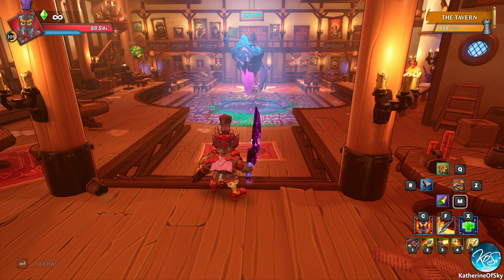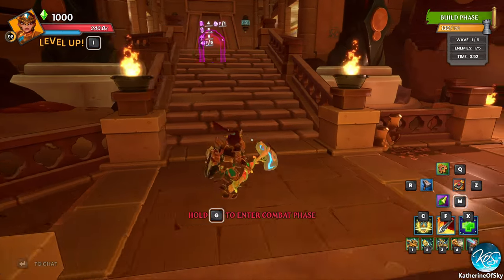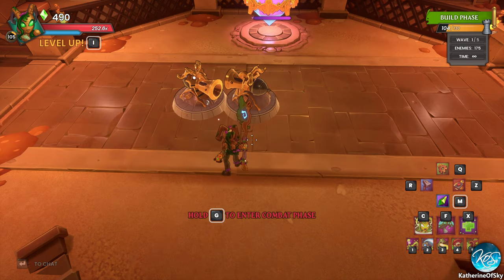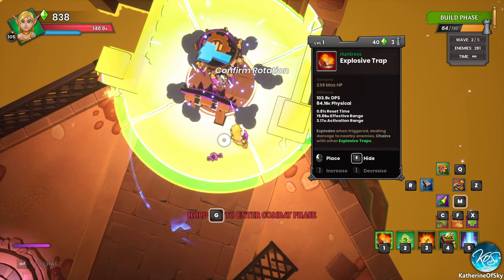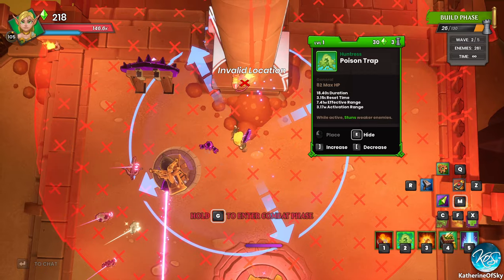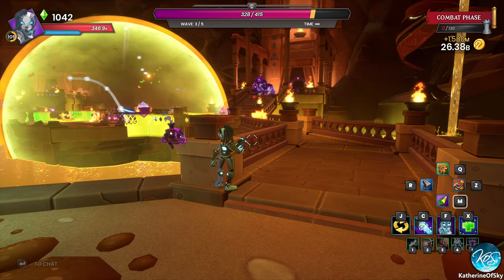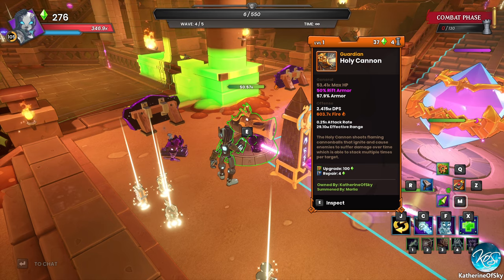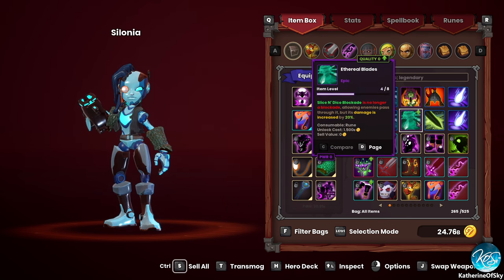Dungeon Defenders Awakened 19 - NEW CONTENT!!!! PTR NEW GUARDIAN & THE FORSAKEN TEMPLE - Let's Play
RIFT SETS EXPLAINED!

Dungeon Defenders Awakened is the latest in one of my favorite gaming series ever!  Let's have fun and figure out how this one differs from the previous games.

About Dungeon Defenders Awakened:
That’s right; it’s back! The Dungeon Defenders franchise is finally making its glorious return with Dungeon Defenders: Awakened from Chromatic Games.

Dungeon Defenders: Awakened is a cooperative Action RPG/Tower Defense game that brings loot, leveling, pets, and character customization to a legendary 4 player co-op experience.

The past has been altered! Team up with up to four players as you level up, claim legendary loot, and take on the armies of enemies that await you! Choose your hero and construct an epic defense to fight off hordes of enemies while you jump into the fray to protect Etheria.

Protect your Eternia Crystal!
Master the Squire, Huntress, Apprentice, and Monk to fight off hundreds of minions bent on mayhem!. Build and utilize your arsenal of blockades, towers, traps, and auras to keep the Eternia Crystals safe. The only requirement is to win, but it’s up to you to choose how!

Party Up
Defending Etheria is better with friends! Bring three of your friends online to jump into the fray with you!

Make It Rain Loot
Gain a plethora of loot while fighting off waves of foes that approach! Swords, crossbows, staves, polearms, axes, grenade launchers, beam sabers, and so much more are yours for the taking.

Customize Customize Customize
Everything about Dungeon Defenders: Awakened is chosen by you. The gear you use, the way your hero looks, where you build your defenses, which defenses you build — you are the master of your destiny in Etheria!